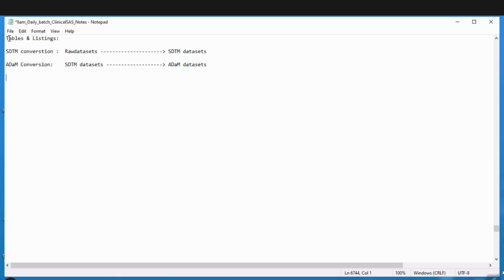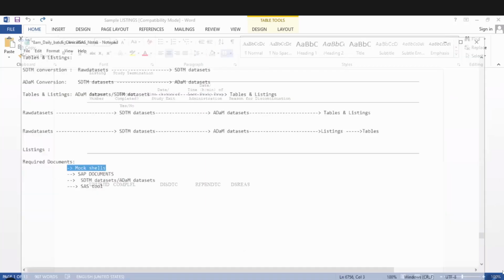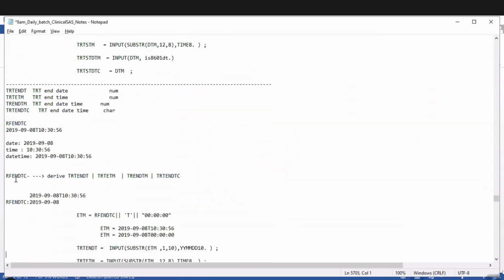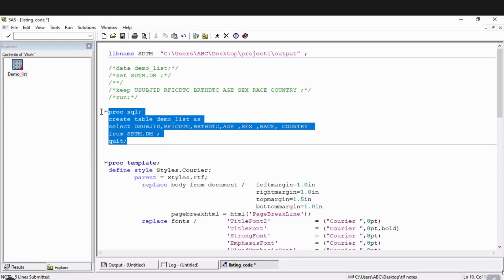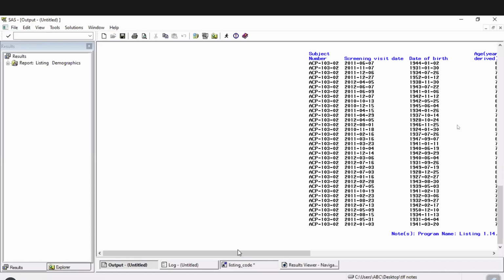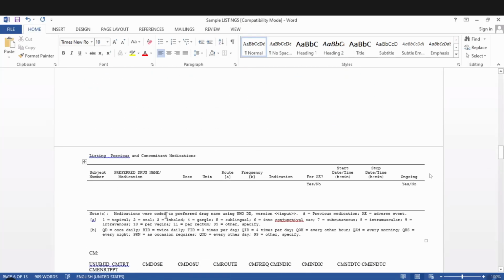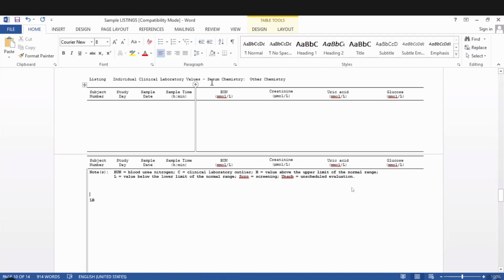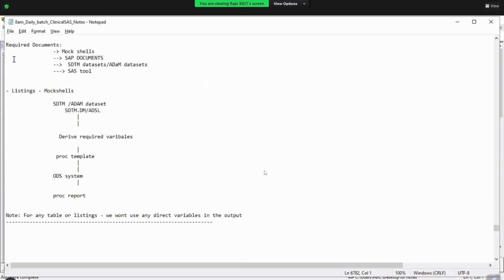clinical sas 28